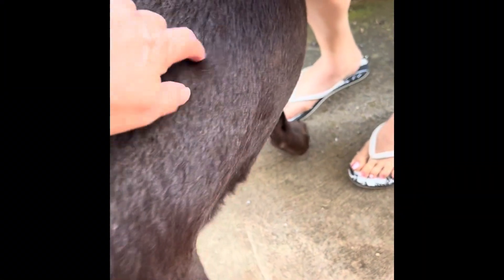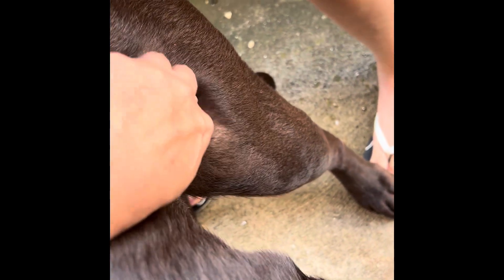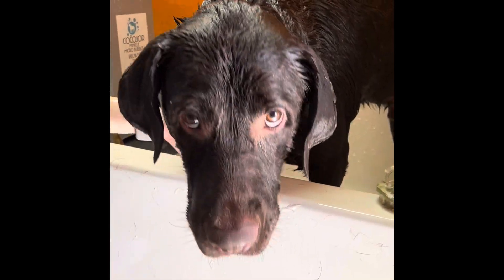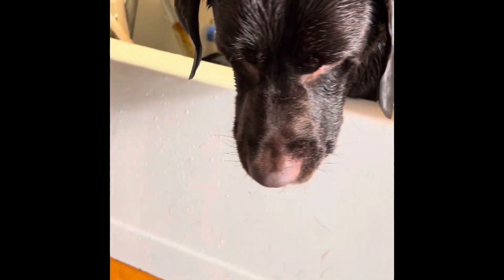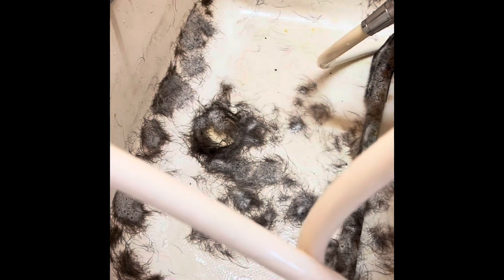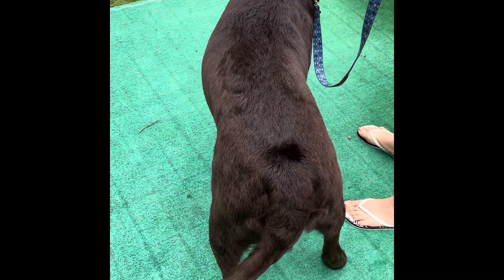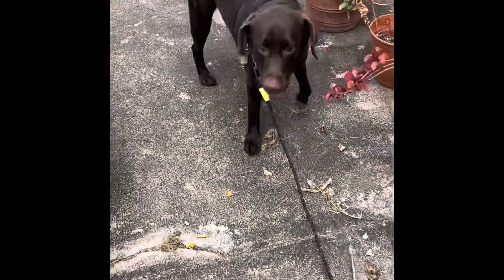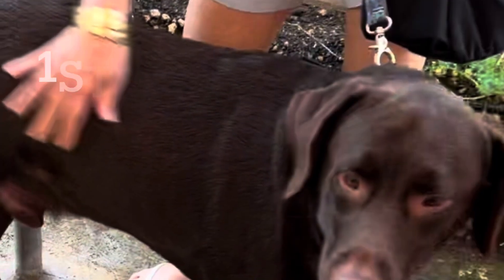Minicle Micro Bubble bad skin problem gone after 3 session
Trusted Knowledge through Minicle Micro Bubble! Loyalty of clients over a decade

HOW TO DO IT -  KNOWLEDGE IS POWER - KEY OF LIFE SYSTEM

We've been in business 21 years.  We are the pioneers of our industry and are Asian Hawaii Woman owned. We are locally-based in Honolulu and Los Angeles. We are known to have the highest quality products from Japan.  We are the leading-provider in our space with surpassed keen knowledge about the Minicle Micro Bubble Skin Care System that you can learn online 24/7.  Convenient for Pet Owners and Pet Business Owners. You will get first hand easy to learn 20 plus years of best kept secret of How to Detox Dog. Fast - Easy - Save Money Say ALOHA to the

Three important key element in a 3D level into the body PURE IN Water, Oxygenation and Blood Circulation the Key of Life System.  PURE OUT - Toxics, Chemical and Airborne. Cocojor aka Monica Shigenaga the Pet Trusted Advisor & Founder teaches a proven turn key solution system.   Cocojor is not just a salespeople — We add value to your business and everyday health and wellness care for the modern pet owner.

MACHINE ONLY
MINI COURSE
INDIVIDUAL COURSE
BUSINESS COURSE

Micro Bubble vs Minicle Micro Bubble :

Other Brands vs Cocojor
Recycle water system vs All Natural Pure in Pure Out System
30 - 50 lbs vs  Weights 7.5 - 7 lbs
Electric vs Non-Eletric Pure Water
Indoor Use vs Indoor and Outdoor Use

Eco-Friendly
Non-Eletric

All Natural
No Recycle Water

Save Time
& Money

30 - 50 lbs vs  Weights 7.5 - 7 lbs
Indoor Use vs Indoor and Outdoor U
Environmentally Friendly - Take Control - Save Money product!!!